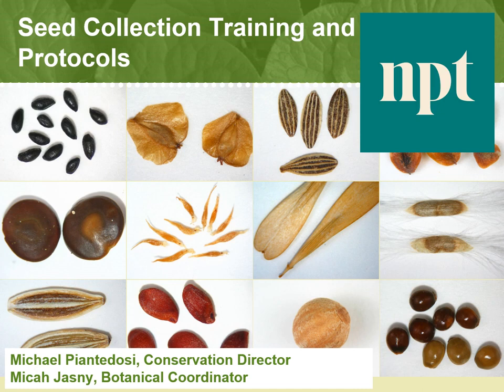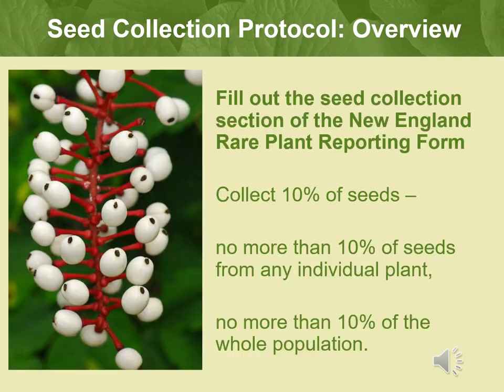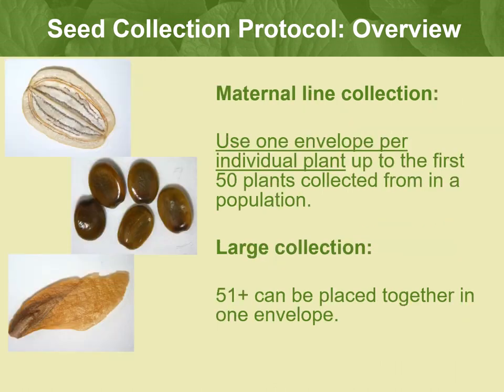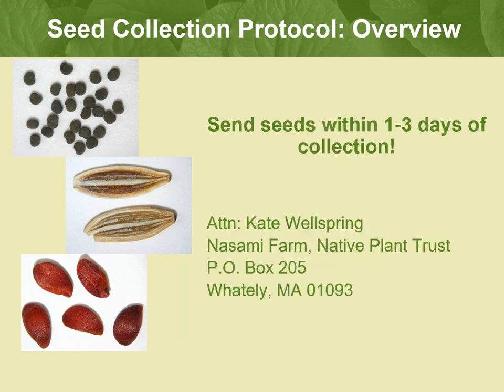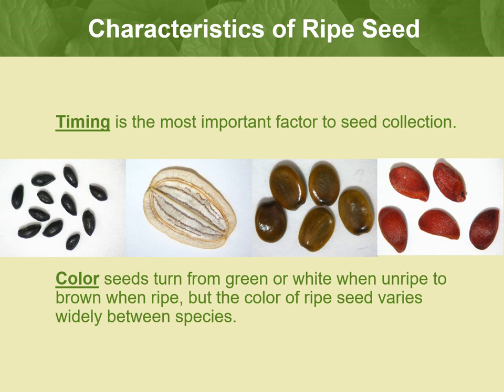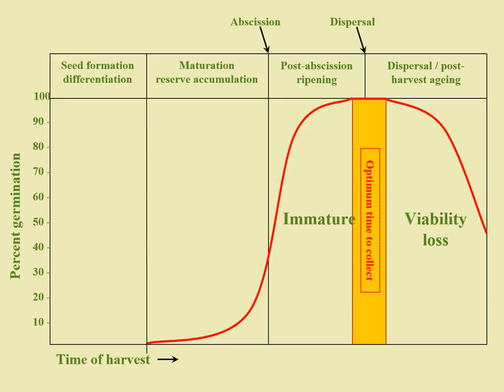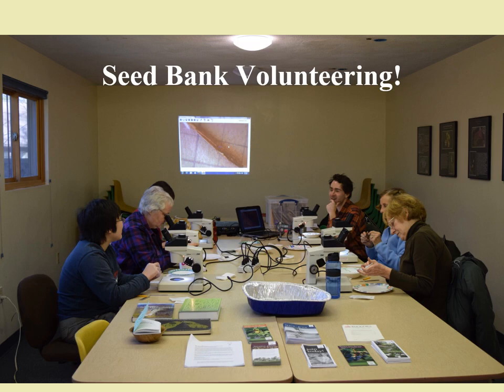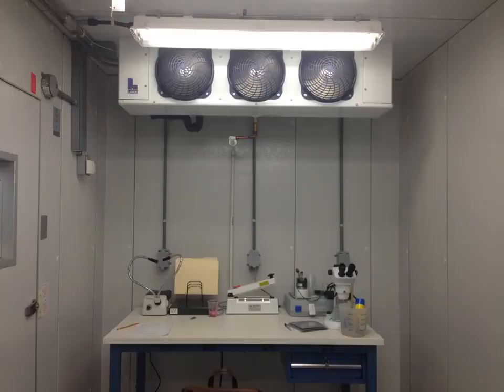Rare Plant Seed Collection Protocols 2023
This video goes through how to collect seed as part of rare plant monitoring for the Plant Conservation Volunteer program.